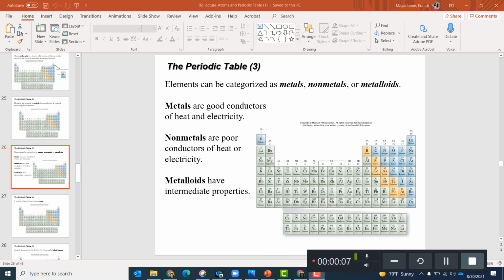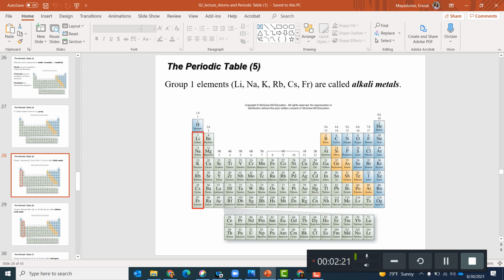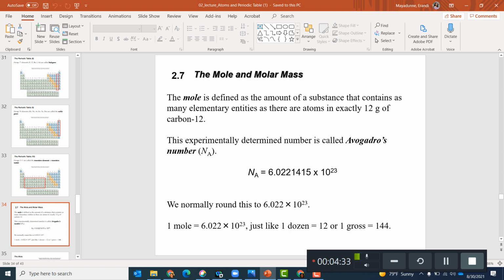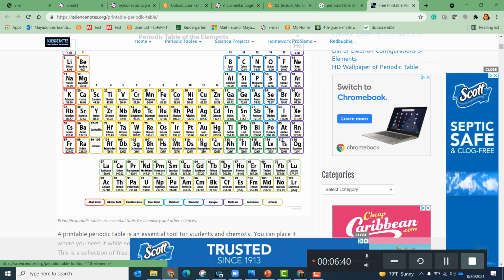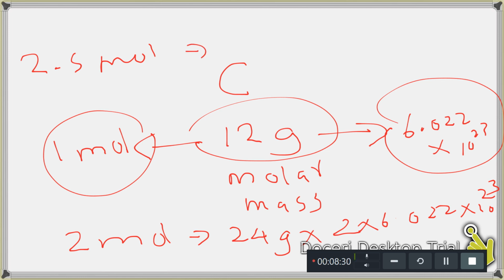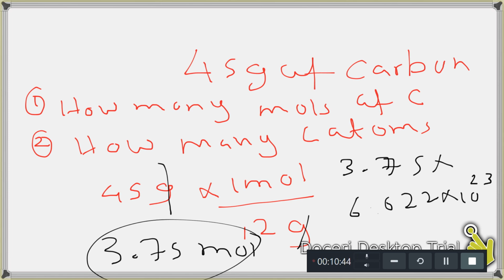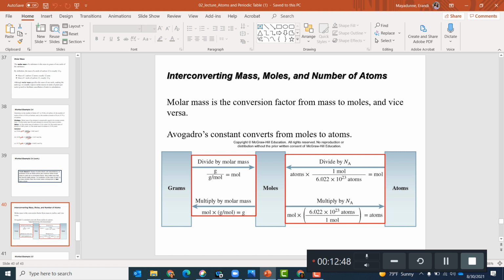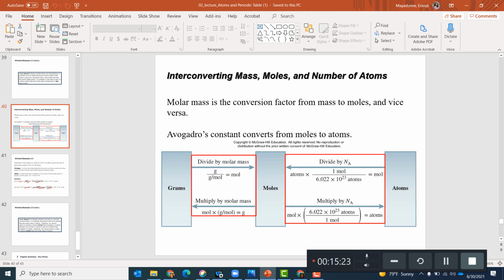Periodic properties and mol Ch 2 gen Chem Brown and Lemay